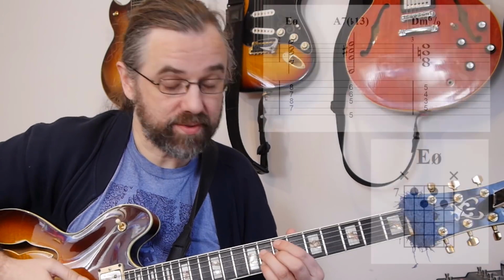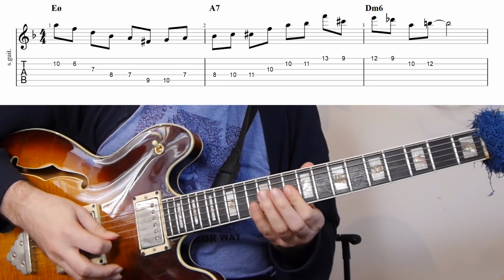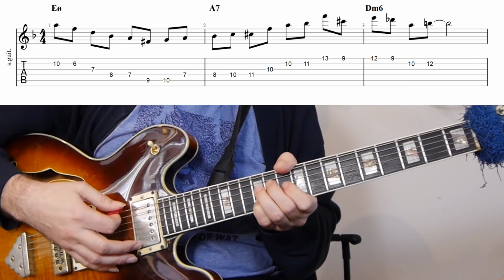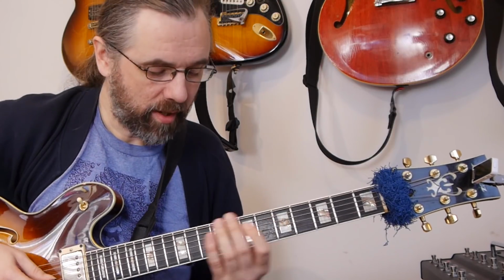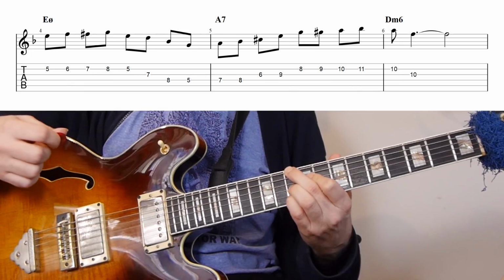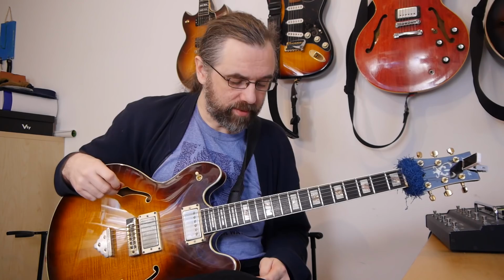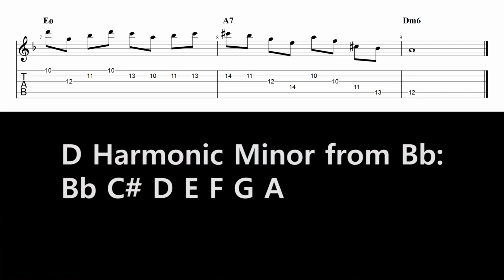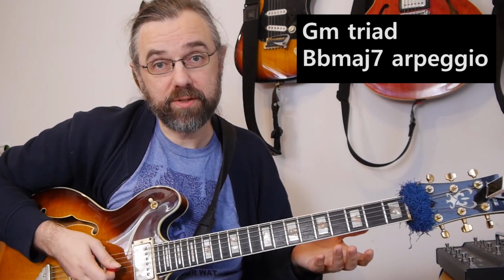Minor II V I progression - tips to add to your Jazz Vocabulary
The  minor II V I progression is difficult because we are not used to finding things to play over m7b5 chords and dom7th chords from the harmonic minor scale. In this video I will go over some ideas that I use when improvising over minor II V I cadences.

All the examples are using a II V I in the key of D minor, so Em7b5 A7(b13) Dm6/9.